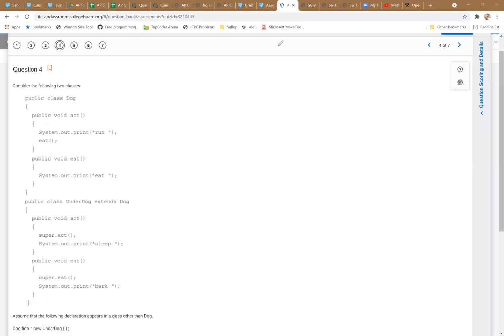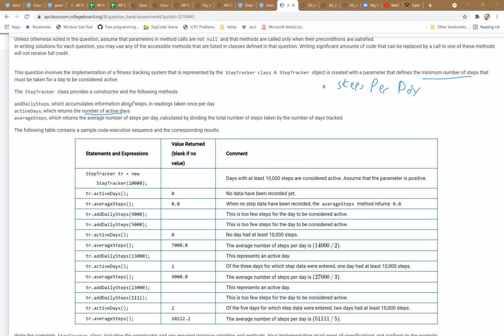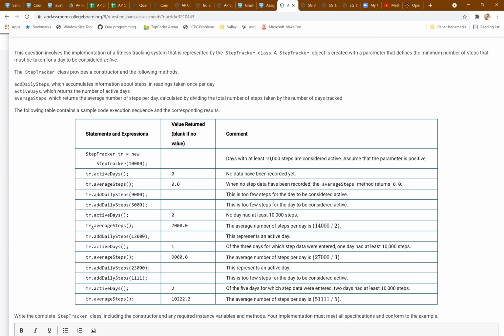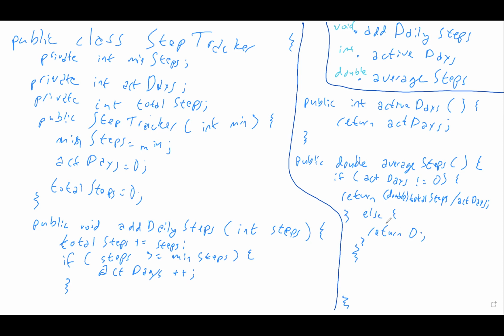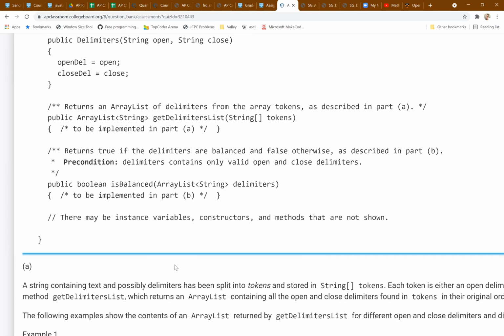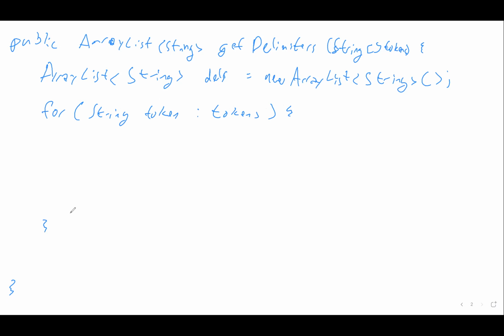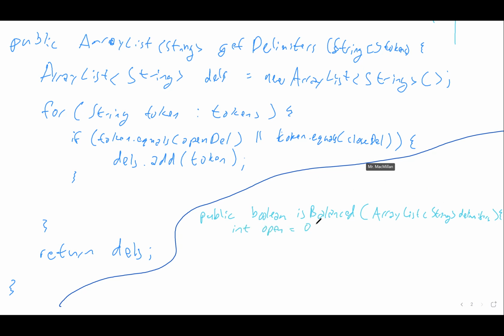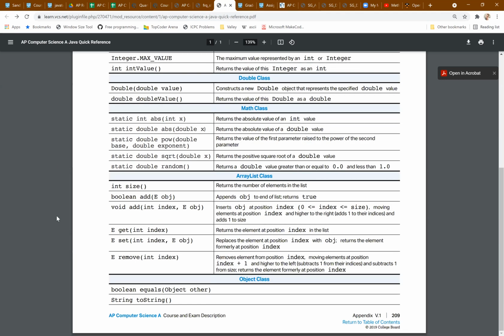AP CS A Exam Review Day 7 (II)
Session covers discussion of StepTracker and Delimiter FRQs.